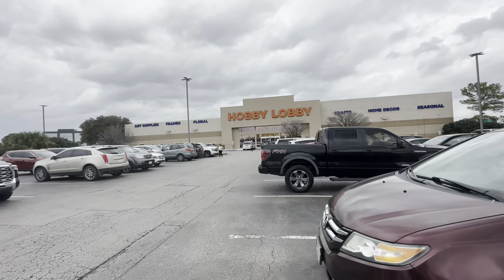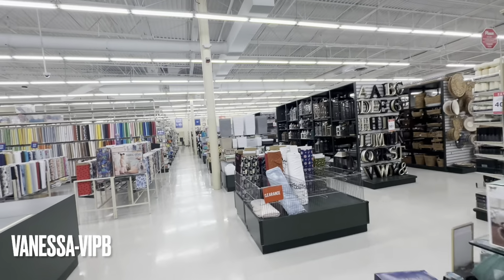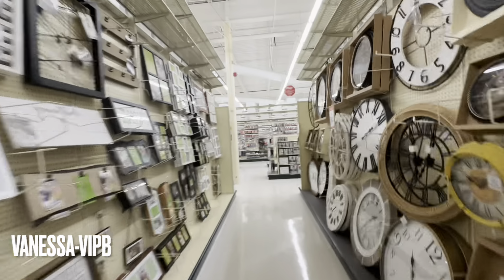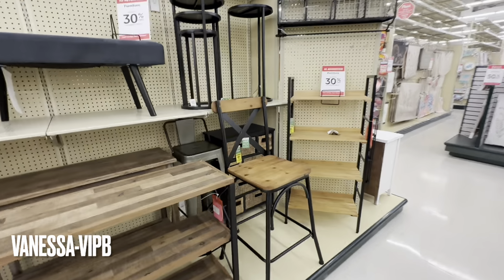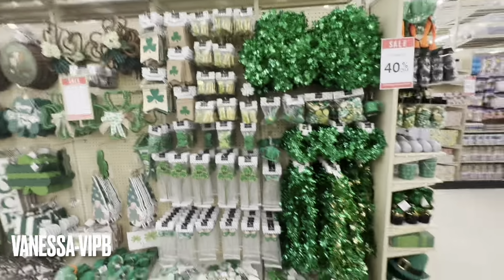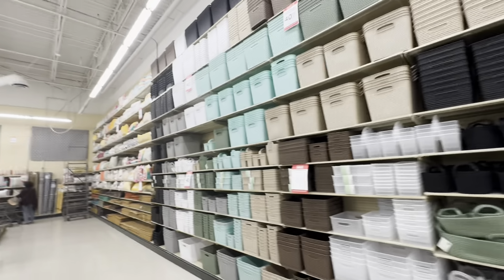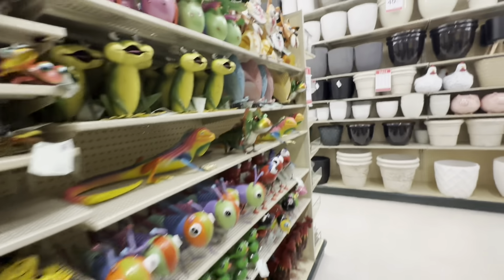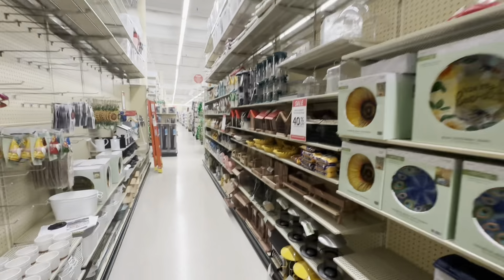HOBBY LOBBY STORE WALKTHROUGH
Welcome to Vanessa-VIPB I am here to motivate and encourage others through my life experiences. I share the my life in an effort to help someone that may be going through some of the things I’ve been through in life.

I am on a journey of healing, peace and getting closer to God. I also go live on this channel to show the behind the scenes of my life. I hope you enjoy my journey to healing and peace of mind.

1970 N Leslie St. #1112

1970 N Leslie St. #1112

Please do not email me I am not interested in SEO, Thumbnails or video editing or YouTube help.I will not respond to any such solicitations.. My email is for business only please do not email me with your opinions and thoughts on anything I do on my channel. I consider all emails of this nature to be harassment.